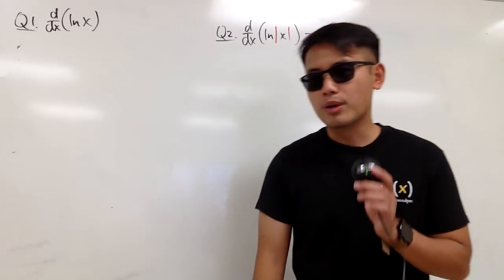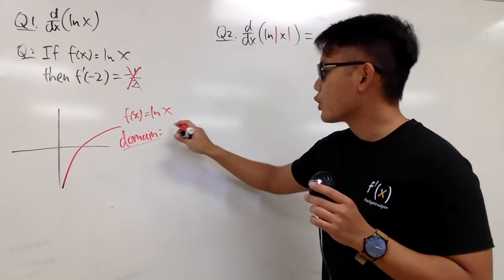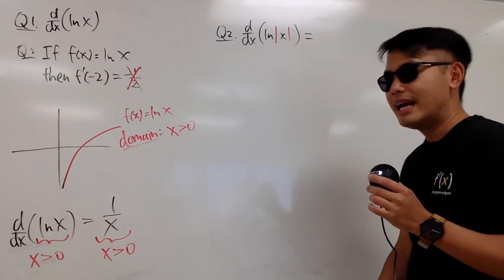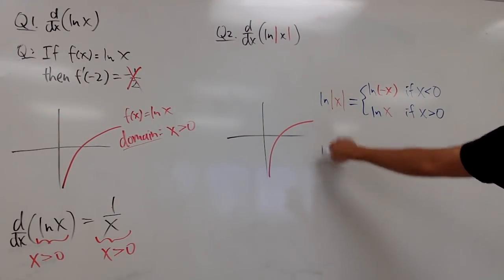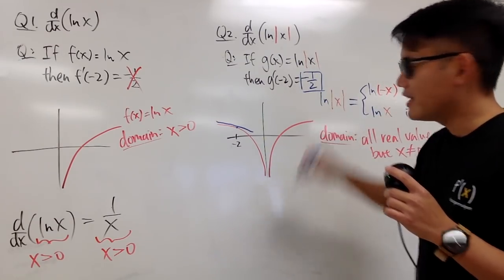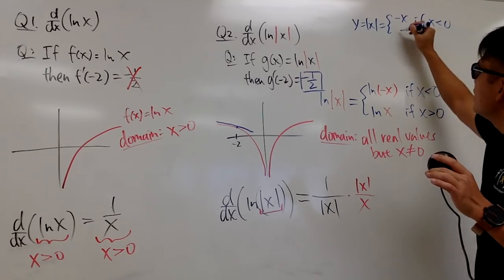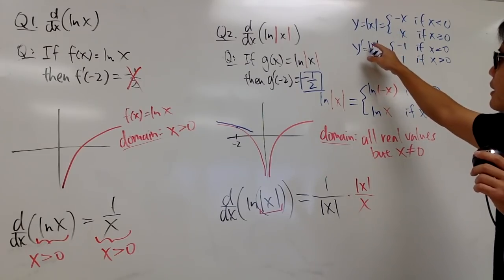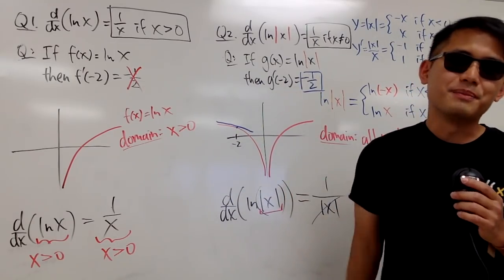Is there a difference?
derivative of ln(x) vs  derivative of ln(abs(x))

blackpenredpen | 曹老師